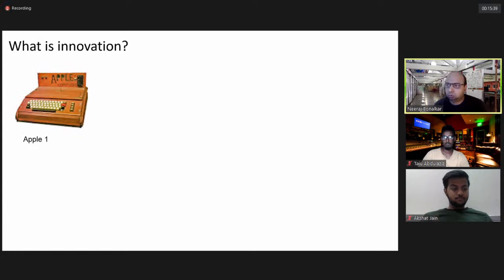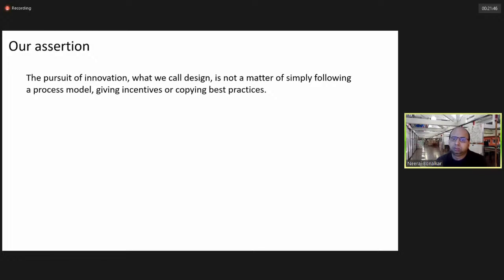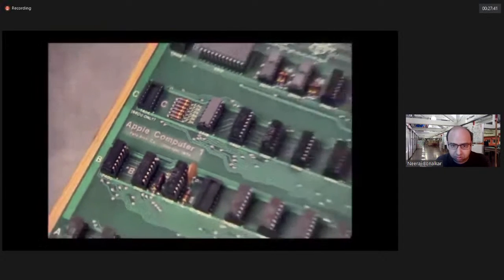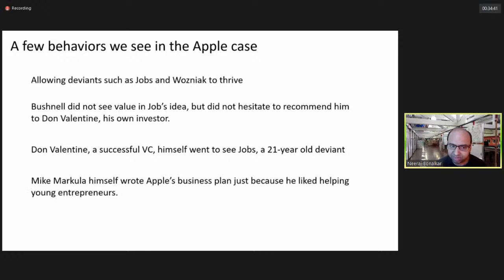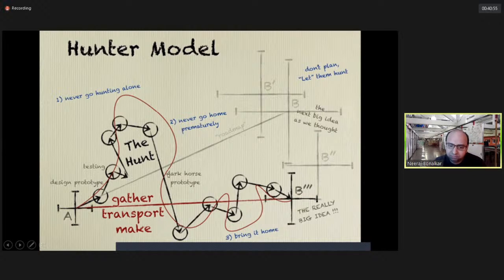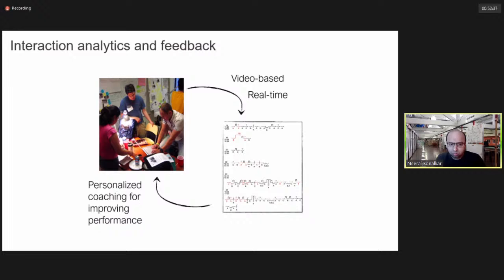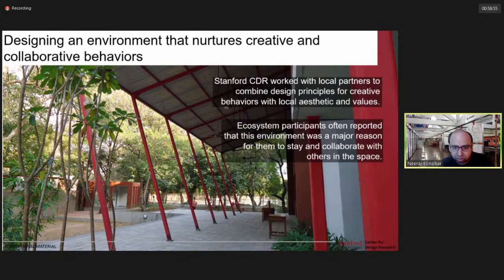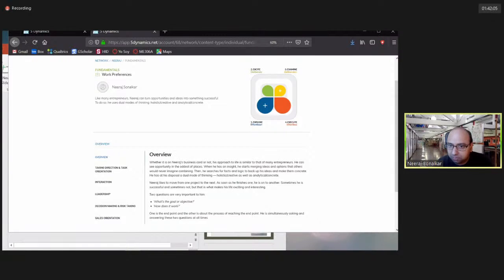Creating Innovation Enablers within your Organization | Week 4 | SME: Next Orbit | Live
Pandit Deendayal Petroleum University (PDPU), Gandhinagar, was established through the PDPU Act enacted on 4th April 2007 by the state legislature of Gujarat. Spread across 100 acres, the University offers programs to address the need for trained human resources in the domains of Science, Arts, and Management. PDPU IIC is an incubator established by PDPU in 2014 and has incubated more than 100 startup ideas, to date. PDPU IIC is constantly striving to encourage new ideas, innovative solutions, and the spirit of entrepreneurship.

In the same pursuit, PDPU IIC in association with the School of Petroleum Management (SPM), PDPU, is organizing the SME: Next Orbit Accelerator, a 14-weeks virtual accelerator program focussing on Indian SME/MSMEs.

The program intends to help these enterprises think afresh and lead their businesses into the growth orbit, by enabling them with new tools and alternatives to the existing methods. Along with it, participants will also receive guidance from national and international experts during the sessions.

This session will talk about the organization's most valuable asset—its people. Great emphasis is placed on the identification and recruitment of optimistic, goal-oriented as well as determined individuals who can help the business skyrocket to the top. ‘Esprit de corps' i.e. teamwork, is what makes a well-defined plan turn into reality. The participants would be encouraged to instill a sense of team spirit to give rise to critical thinkers who'd bring new innovations in accordance with the dynamic business environment.